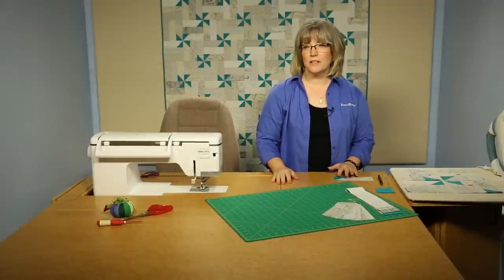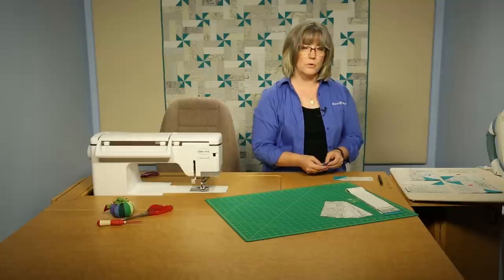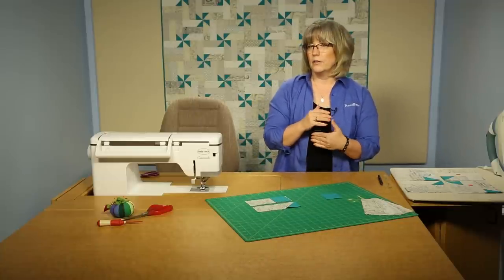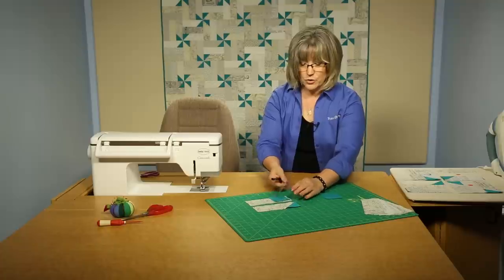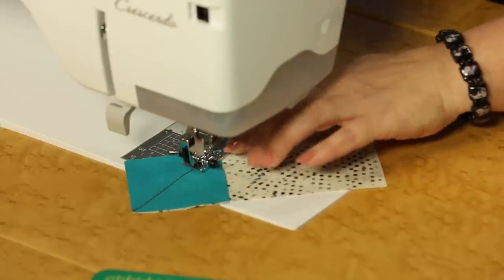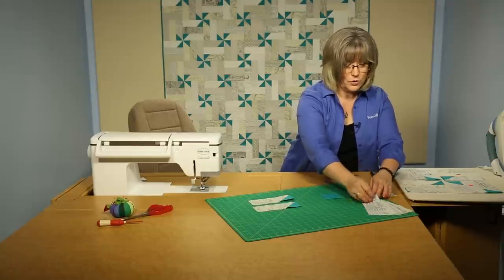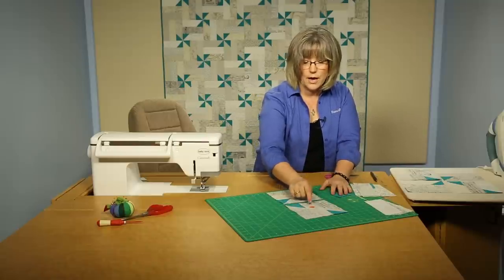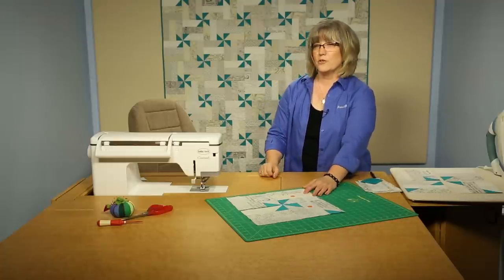Quilting Quickly: Paper Pinwheels - Pinwheel Quilt Pattern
Notice how a secondary pattern of pinwheels is formed when you join these super simple blocks. Colleen Tauke, Sewing Specialist at Fons & Porter, shows you how to assemble the blocks that make up this stunning pinwheel quilt pattern. If you like two color quilts, and a traditional design with a modern look, you'll want to give this quilting tutorial a watch.